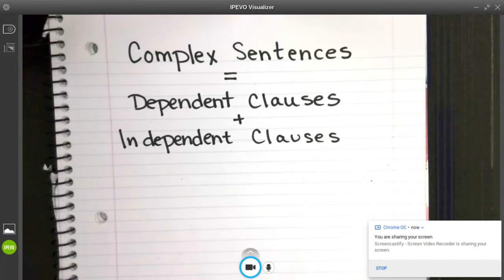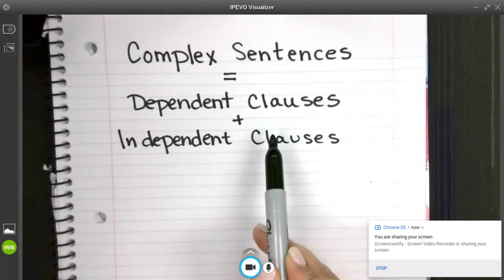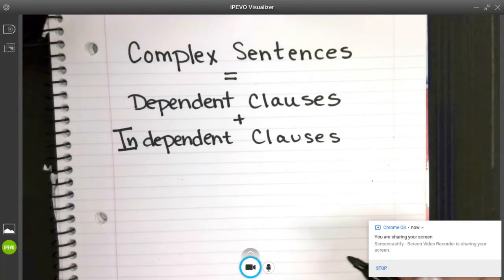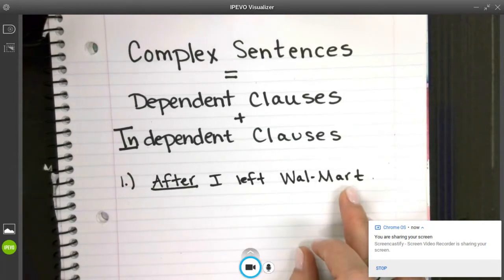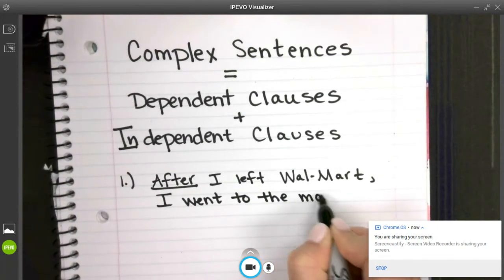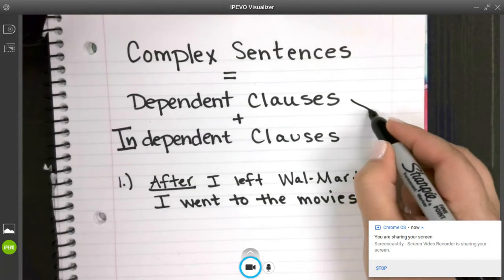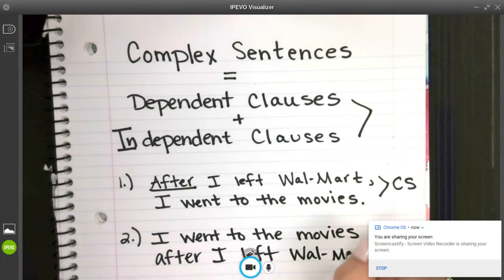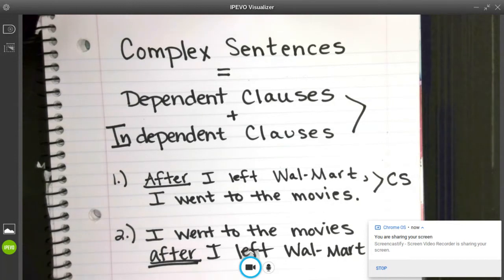Complex Sentences and AAAWWUBBIS